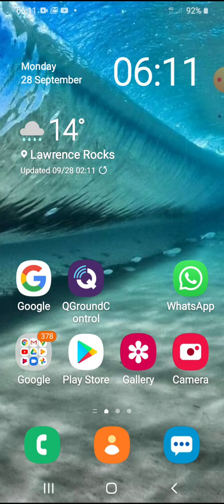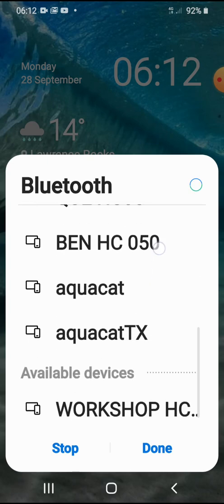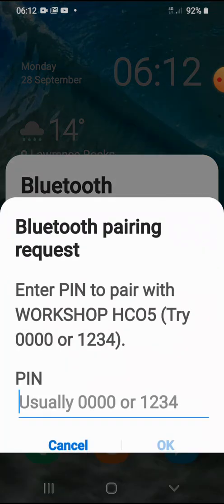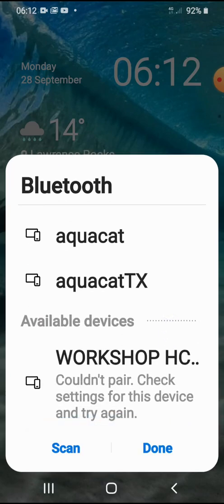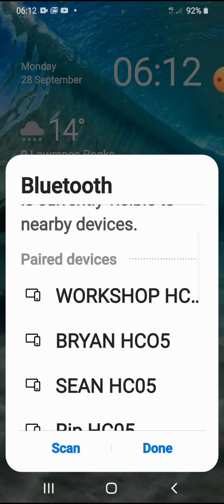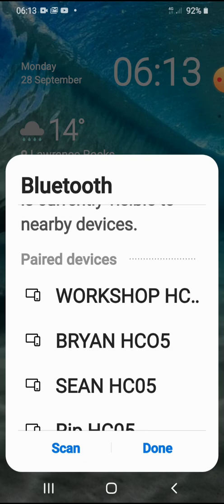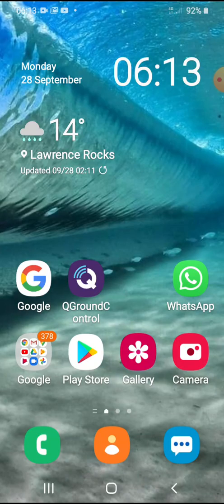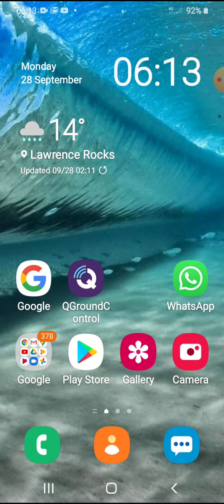Q Ground Control App (part 1)